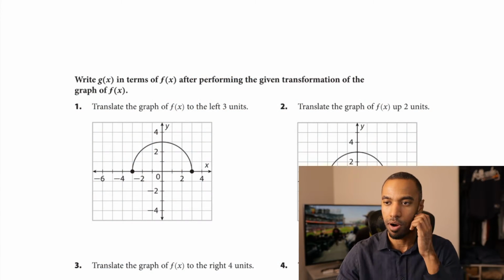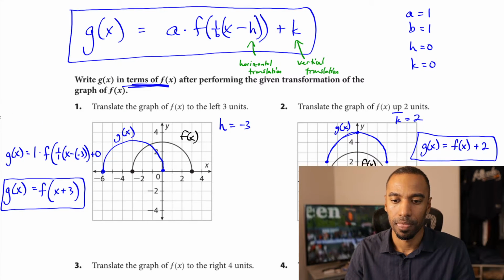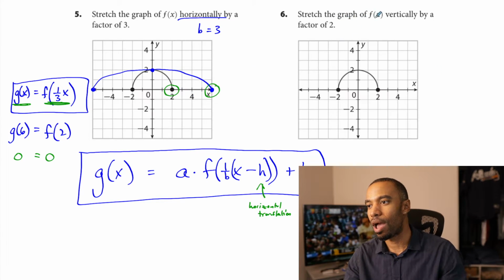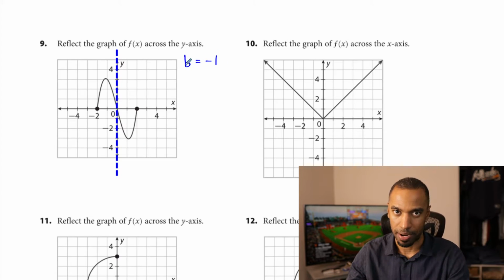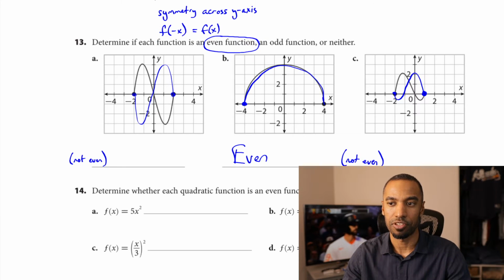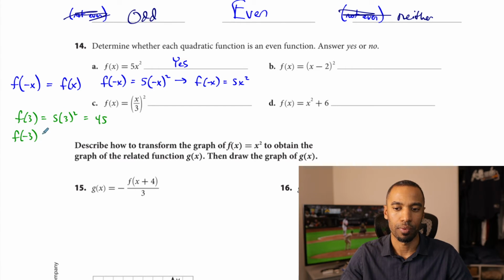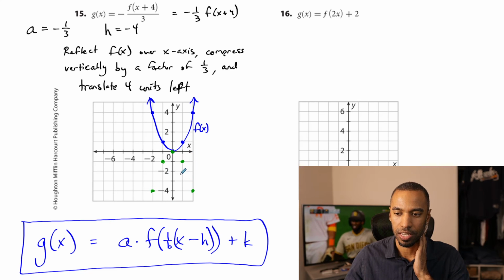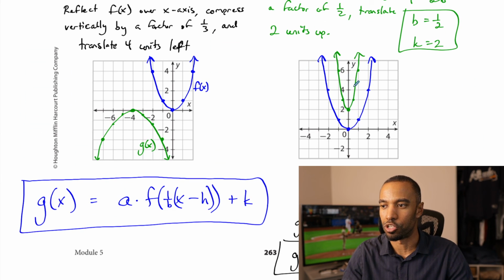Transformations of Function Graphs (practice problems)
*PDF DOWNLOAD*